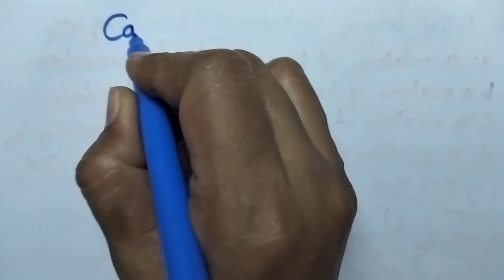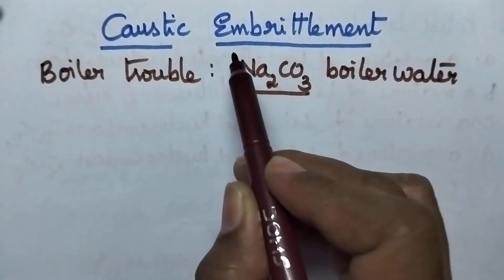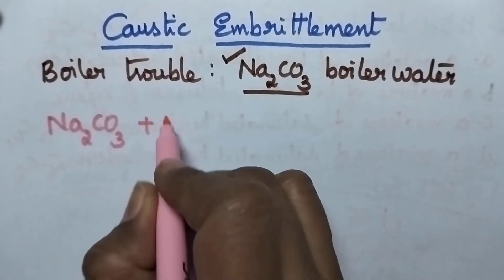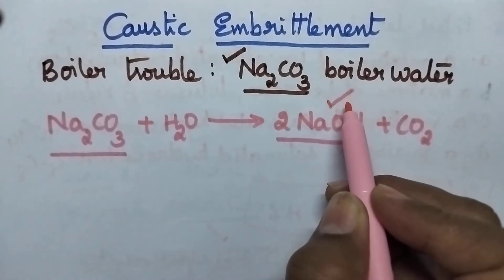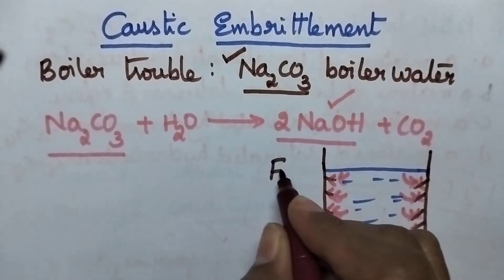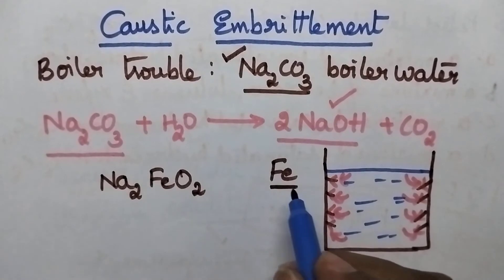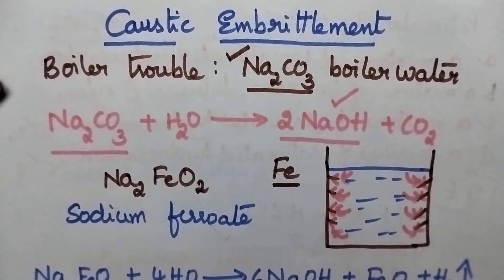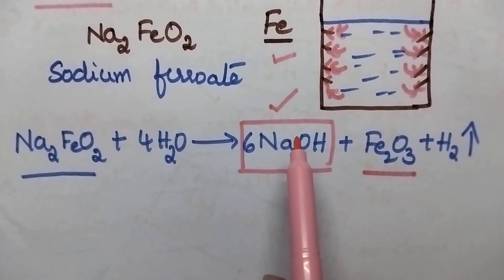Caustic embrittlement Water Technology# Engineering Chemistry video# JNTUH